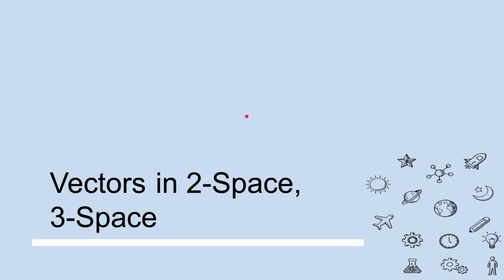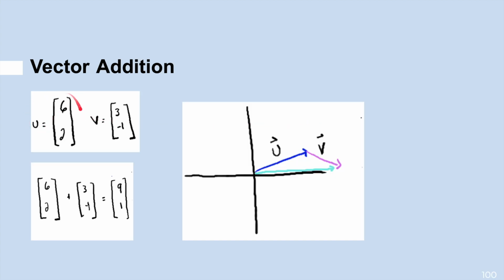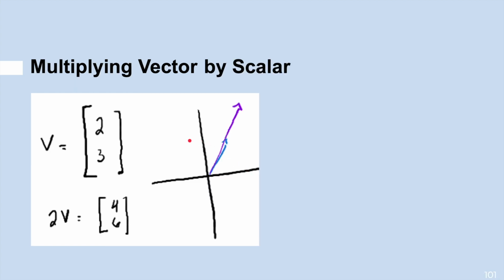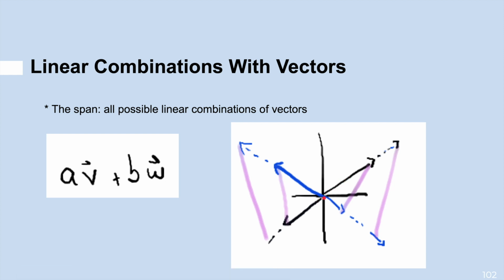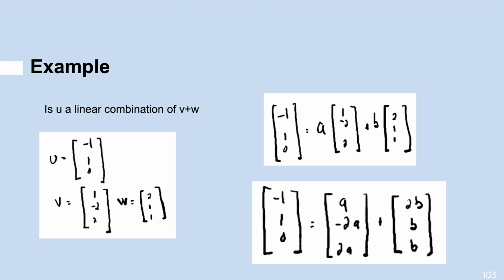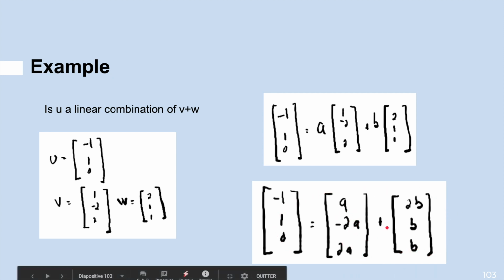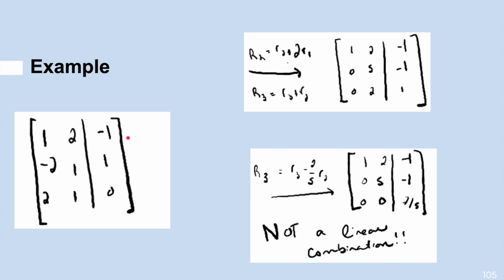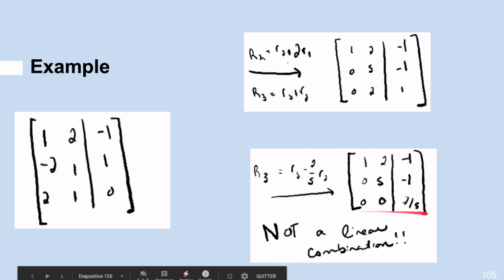Vectors in 2-space and 3-space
*Adding vectors, multiplying by a scalar
*Linear combinations with vectors